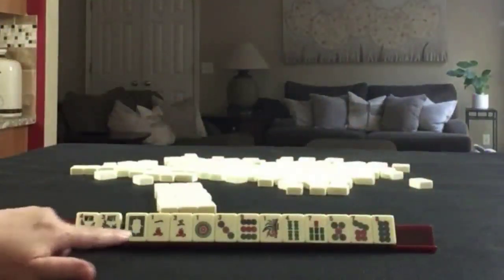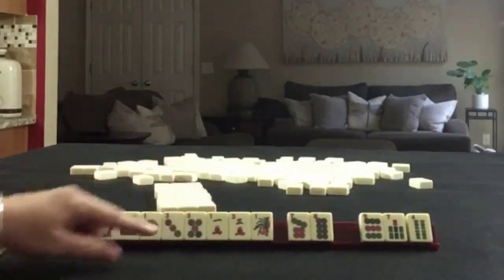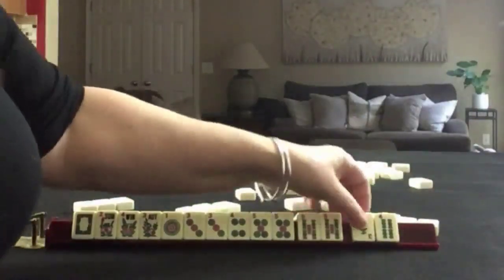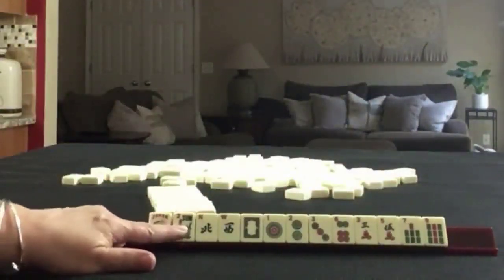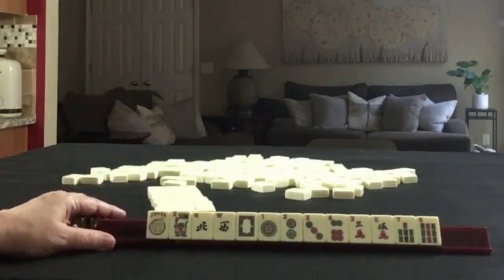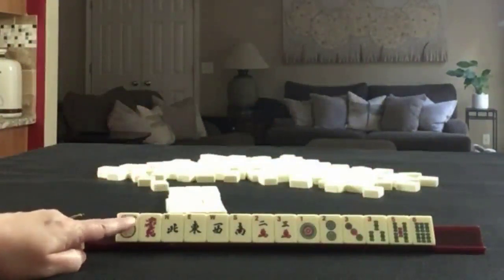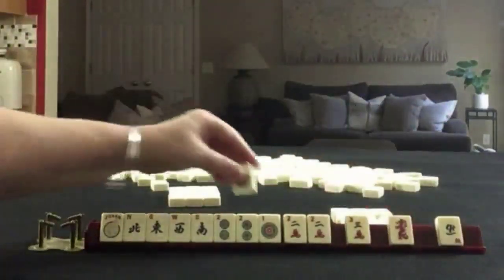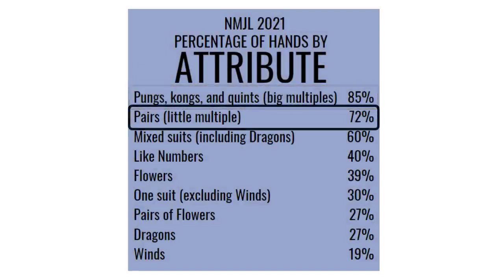National Mah Jongg League Charleston Modeling 20211004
Michele Frizzell
Instructor, Author, Speaker
6175 Hickory Flat Hwy Ste 110-335